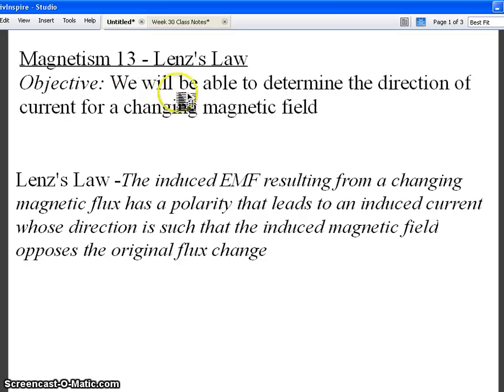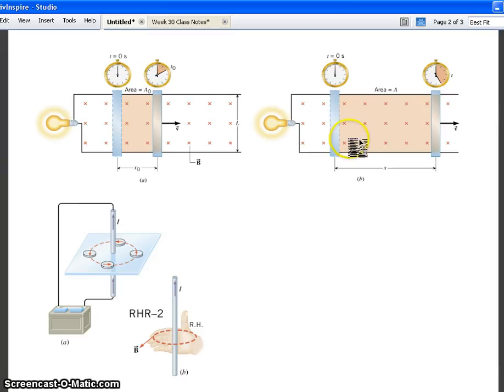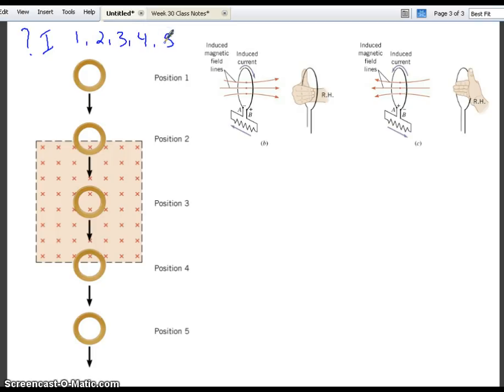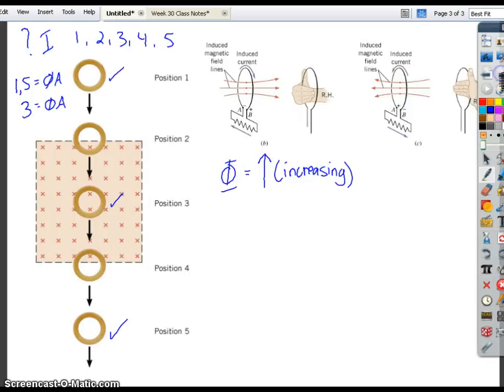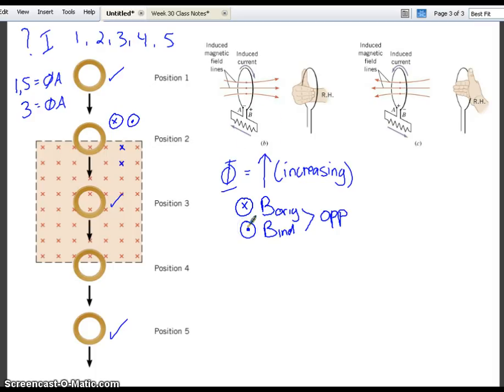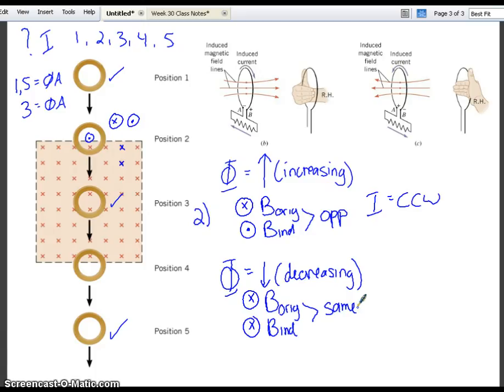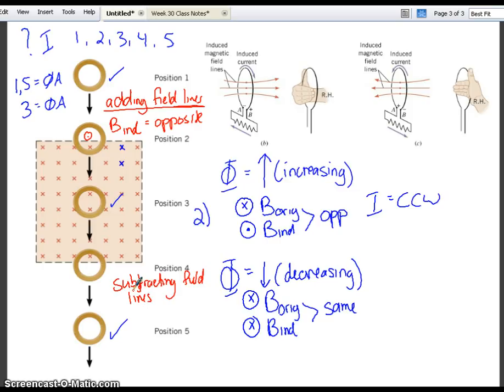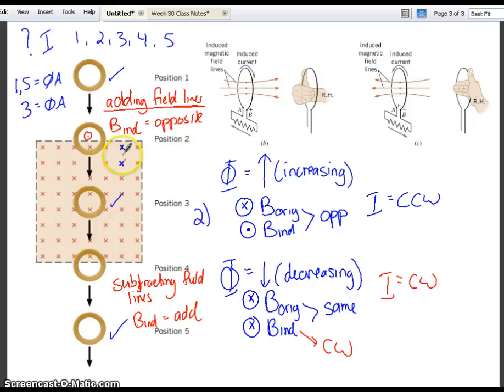Russo Physics: Magnetism 13 - Lenz's Law